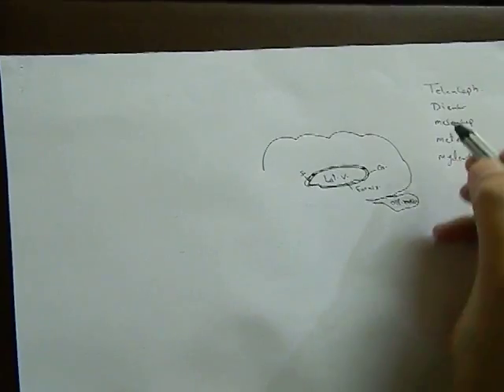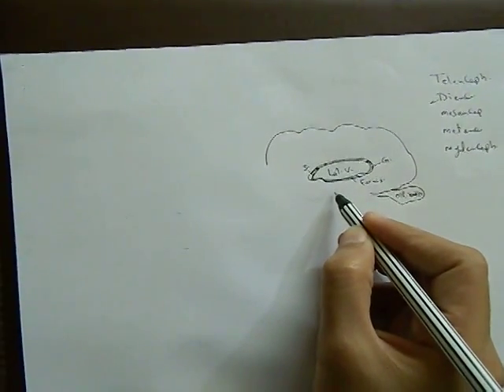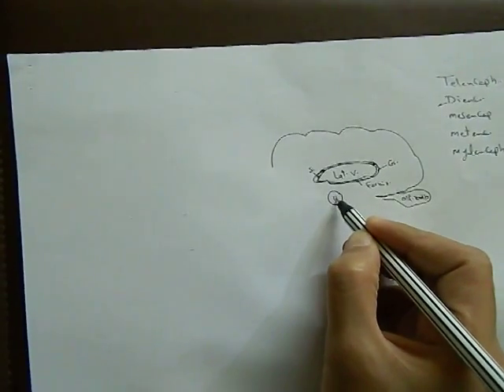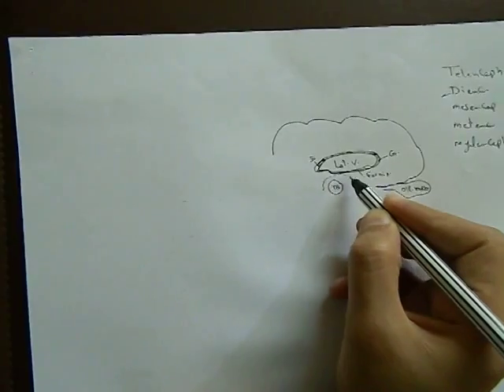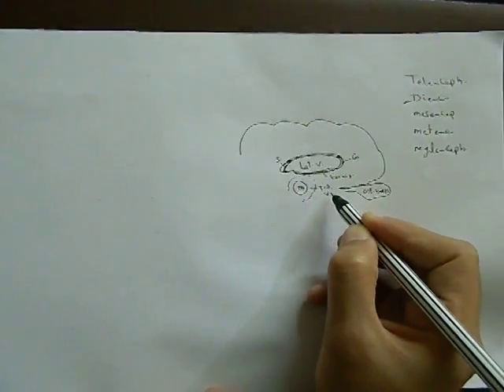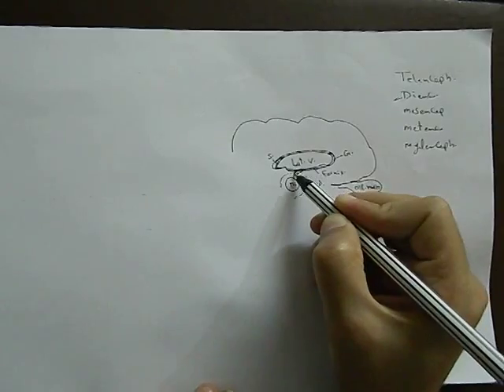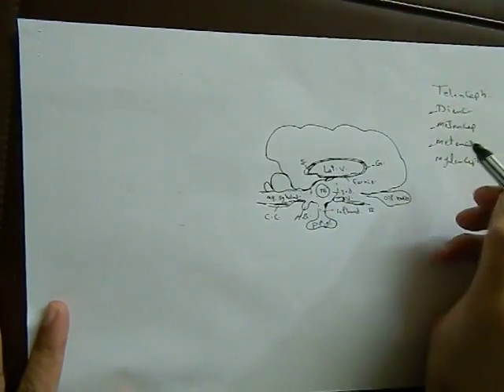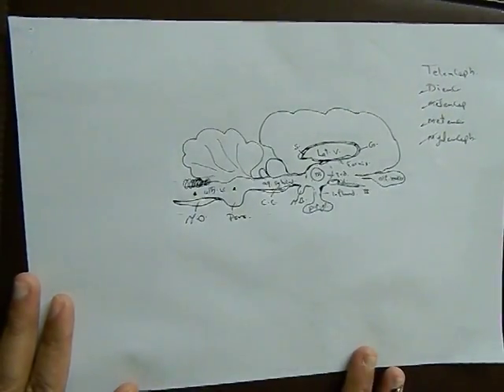Dr.Mohamed Maher 201 (How To Draw: Sagittal Section Of Brain)